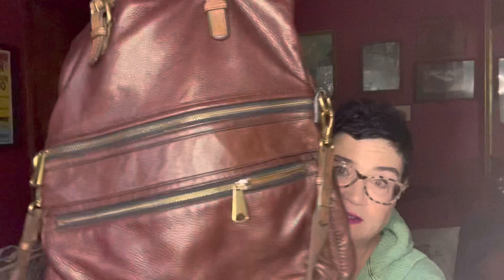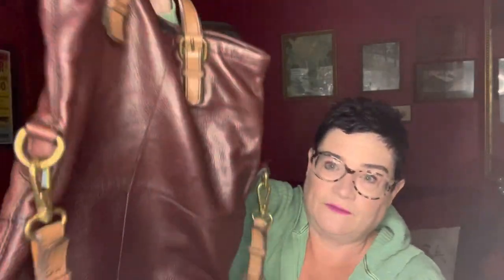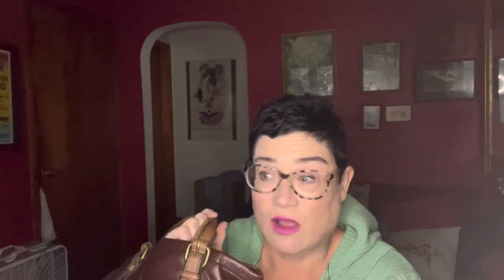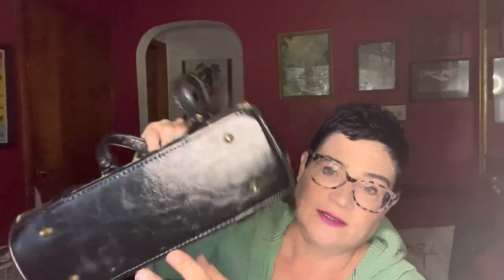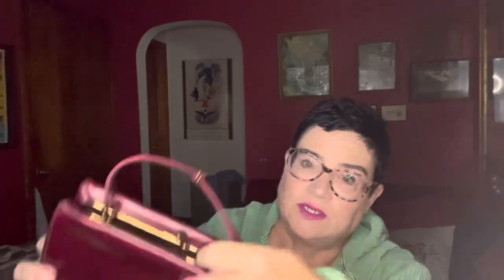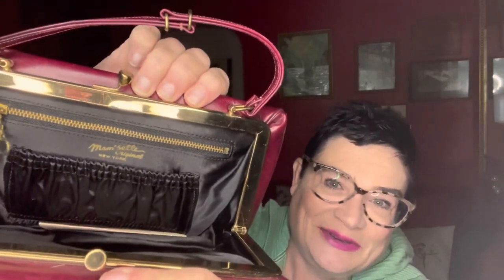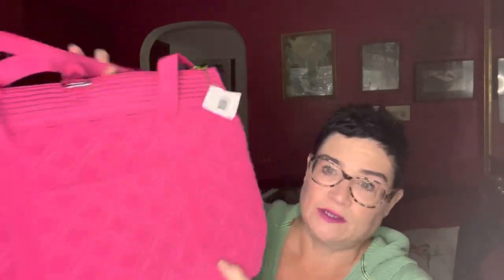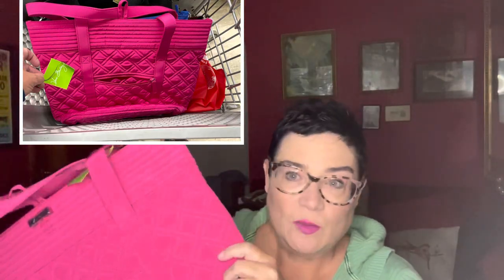Thrifted Vs. Thred Up!? Sourcing for Handbags! Reseller Tips for High Dollar Profits!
Part 2!! Do I make a higher profit on thrifted bags!? Or from my Thred Up Box!? Watch and See!! Plus Reselling Tips for Purses and Bags!